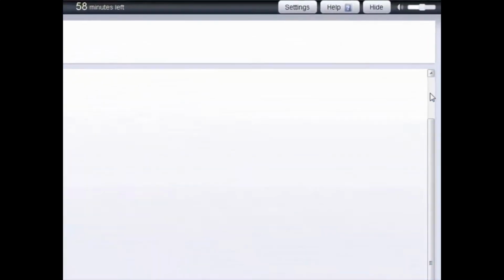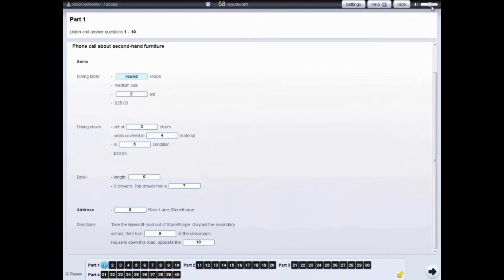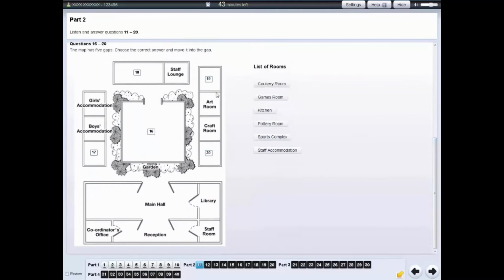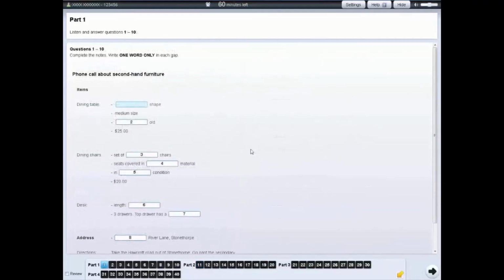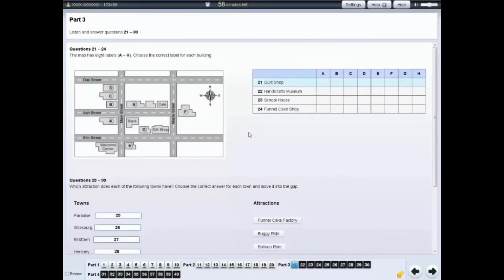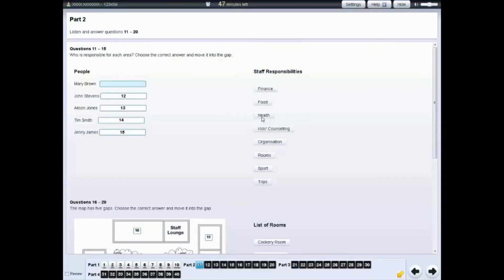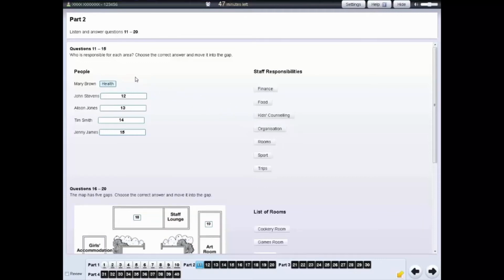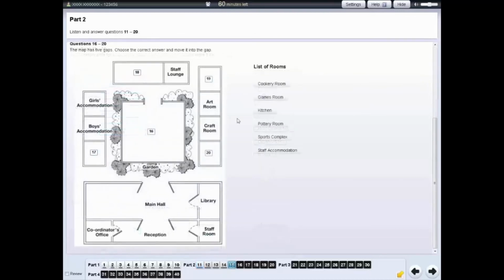Welcome to the IELTS on Computer Listening IELTS Listening test tutorial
💻 In this video you can watch the instructions on how to correctly take the IELTS on Computer Listening test, don't miss it!

You will learn how to answer each type of question correctly, how to modify them in case you want to change your answer, how to control the volume if you think it's necessary, and much more! Don't miss out on this content so that on the day of your IELTS on Computer exam, you won't have any complications when it comes to answering correctly.

BRITISH COUNCIL IELTS TEST

The IELTS test is the best choice when it comes to choosing a highly valued and globally recognised English language test for those aspiring to higher education and migration abroad.

Registering for the IELTS test is a simple process. To begin registration, simply select your country or territory from the drop-down menu provided and follow the steps. It is essential to know which test variant best suits your needs, so we recommend that you familiarise yourself with the "Which test should I take" section before making your decision

When you book your test, you will receive:

After payment, you will get free access to IELTS Ready: Premium
This resource consists of 40 practice tests covering the four skills: Speaking, Writing, Reading and Listening.

Five free copies of your Test Report Form.
These forms are essential for submission to immigration offices, educational institutions, prospective employers, etc. For those who opt for IELTS Online, results are delivered electronically, allowing you to email them directly to organisations or print them out to send by post

CHAPTERS

0:00 Introduction
0:20 Listening test
0:33 Instructions
0:49 Questions
1:21 Changes

RESOURCES

🌟 Get access to the best IELTS preparation tools – all in one place!

📝 Ready to book your IELTS test? Book your test with the British Council and receive 40 free practice tests with IELTS Ready Premium. Book now and get instant access to your free IELTS practice tests

✔️Visit IELTS official web and book your test now, your new life starts here!

❓ If you have any question, ask here! IELTS FAQs